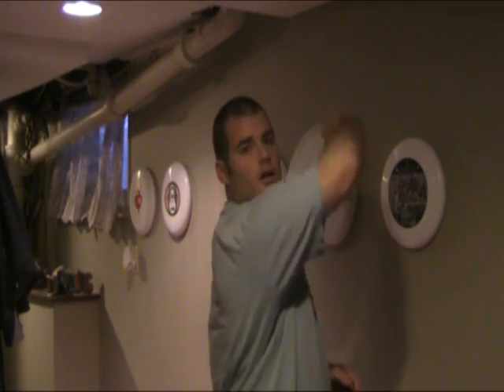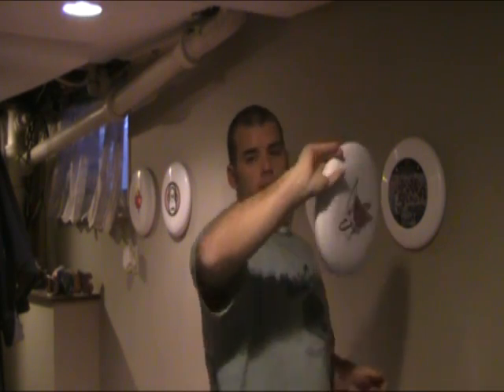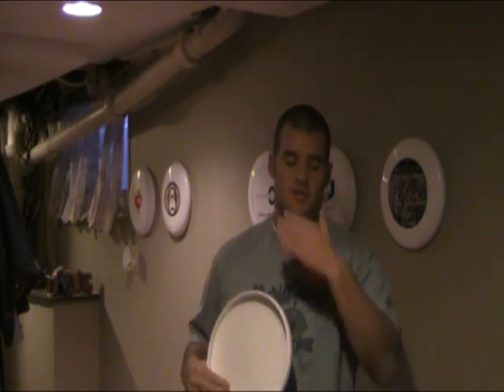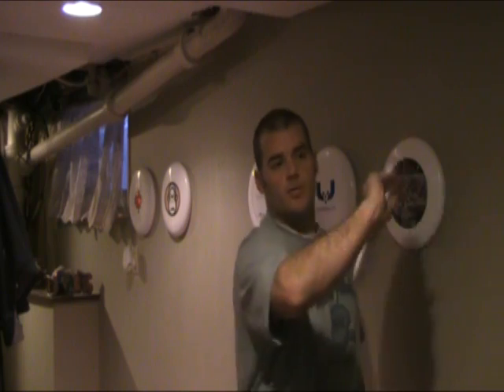How to Throw a Frisbee - Scoober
Find out how to throw a scoober, when it's useful, how to get better at throwing a scoober, and some common mistakes people make when trying to throw.